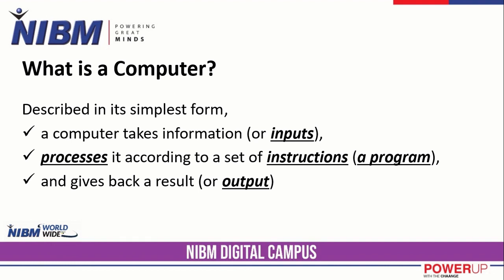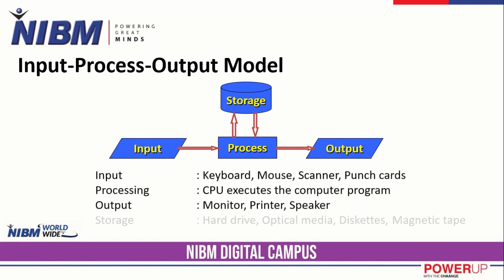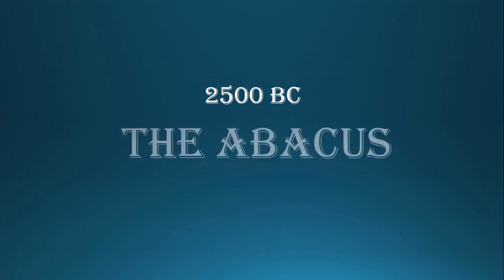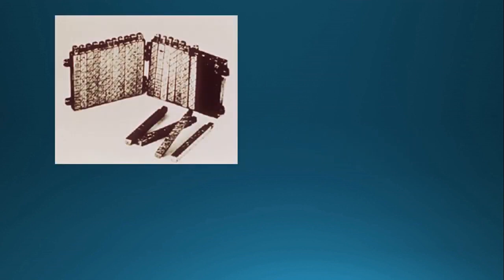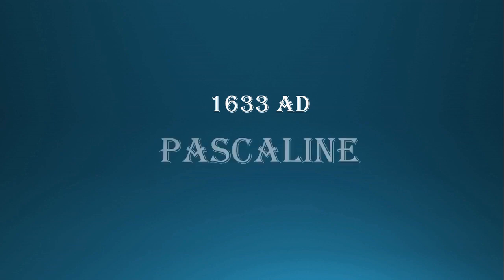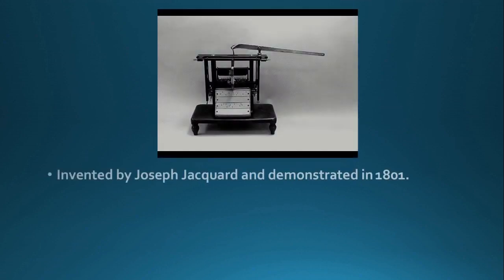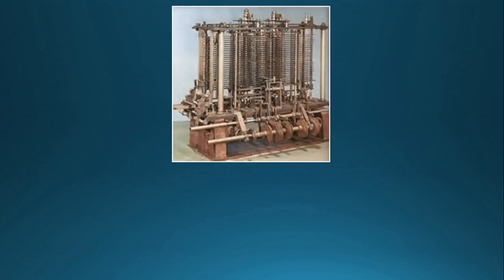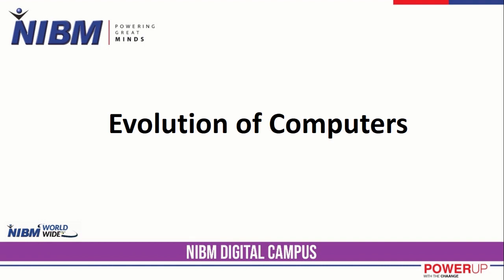History of Computers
This video describes about computers and history of computers